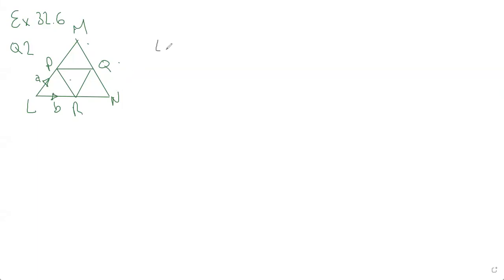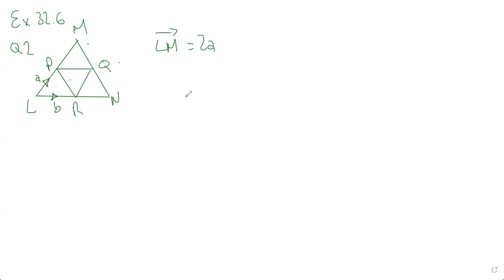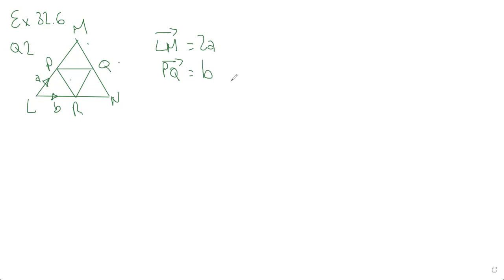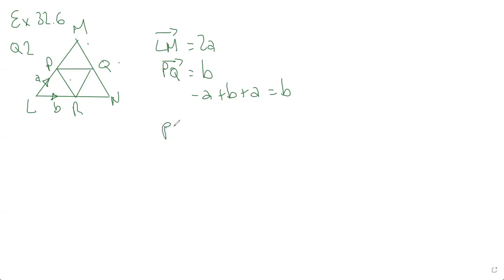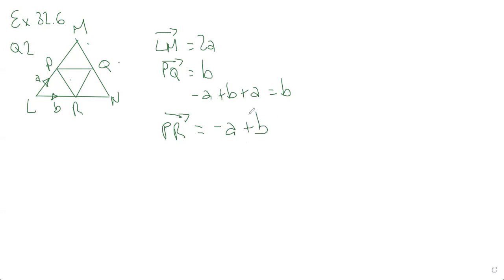Vector worked example Ex 32 6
Vectors
Mathematics Maths Math Cambridge IGCSE